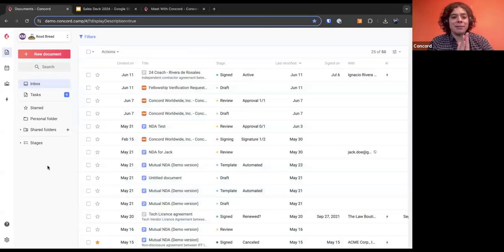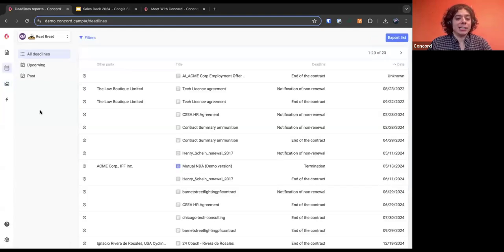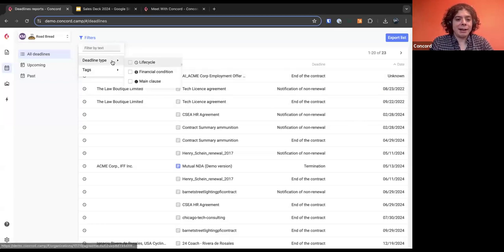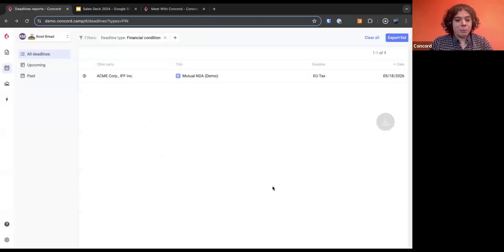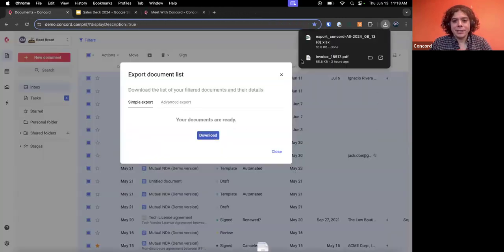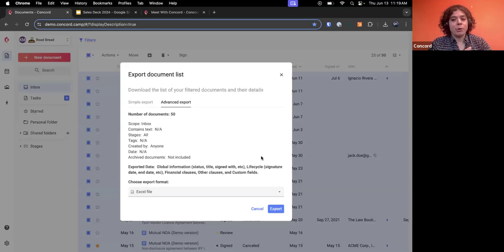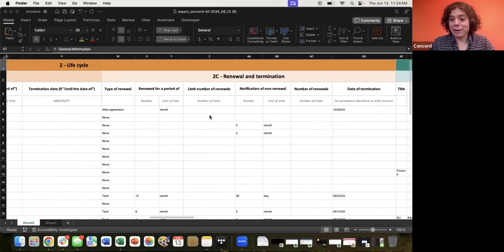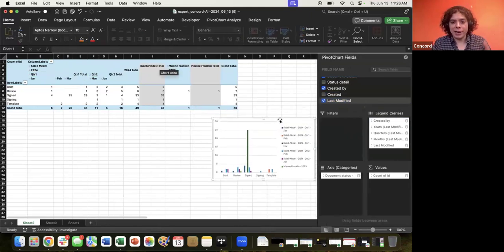Webinar: Extracting Data With Concord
Export data from Concord manage risk and grow revenue!

You'll learn how to:
- Unlock the data trapped in your contracts
- Automate data extraction from your agreements
- Leverage contract data to save time and money
- ...and more!